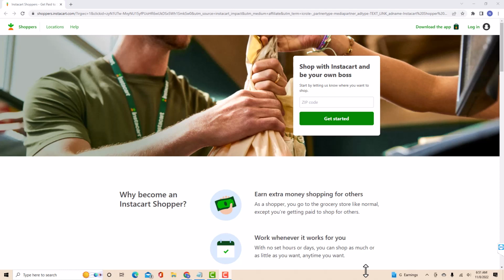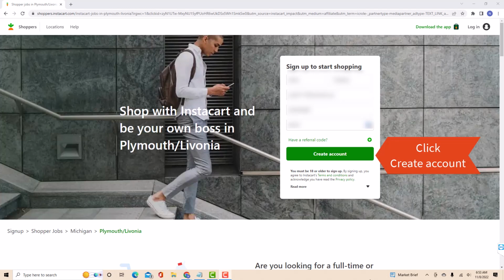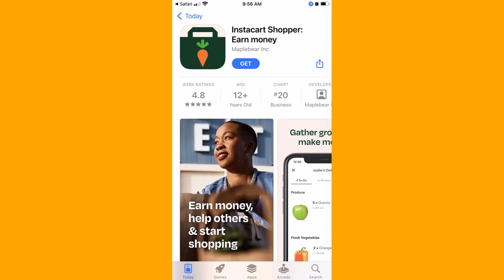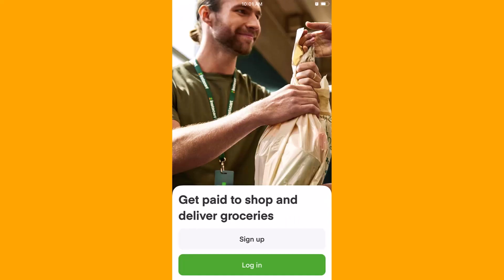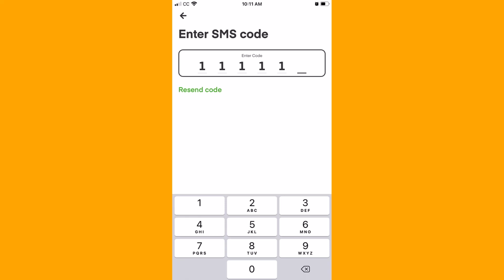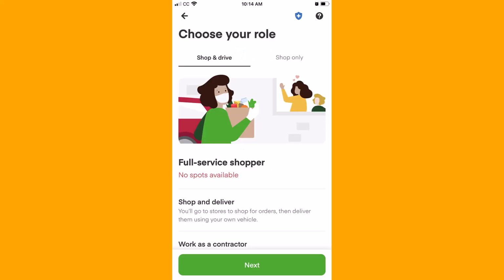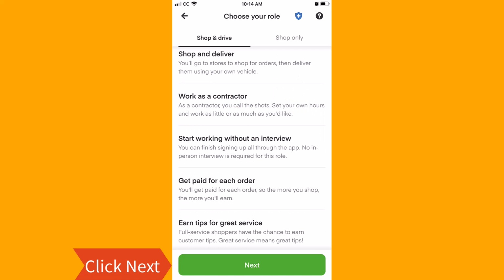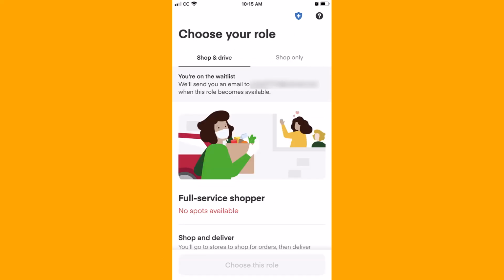Instacart Shopper - Sign Up Tutorial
Learn how to become an Instacart shopper in this quick and easy tutorial!